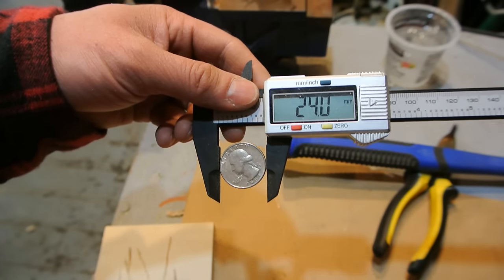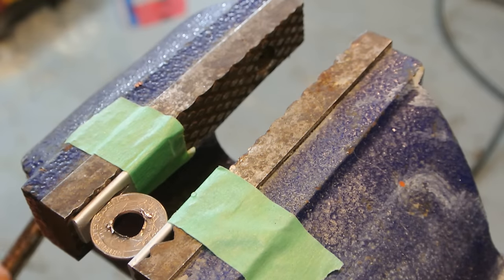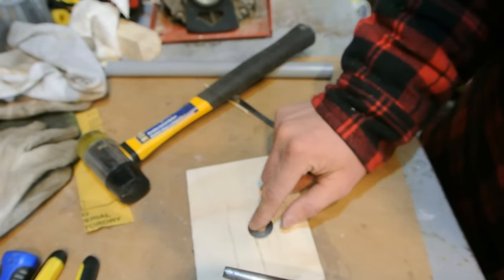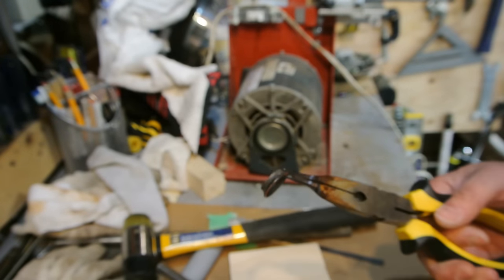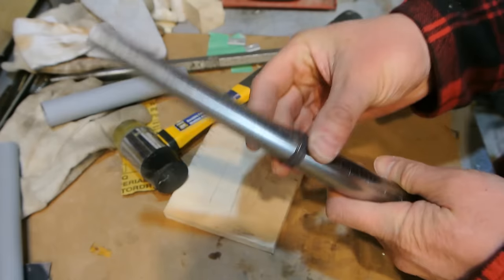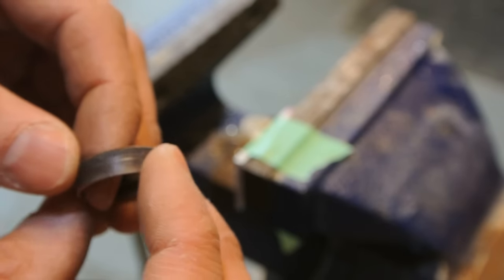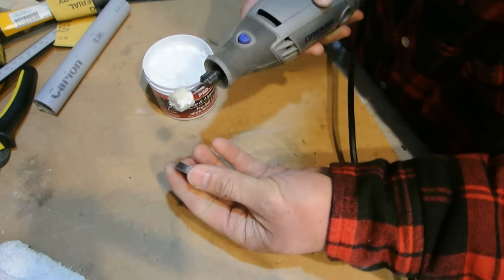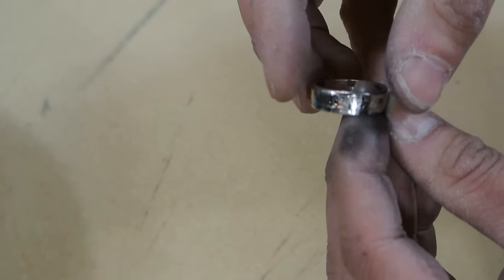How to Make a Coin Ring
In this video I make a coin ring from a quarter.  With a few tools you too can make your own ring.

I learned from fencekid, he has some great videos, this video is my take on how to do it.